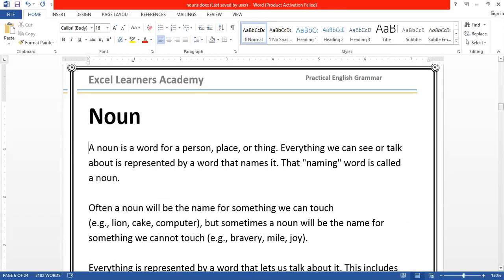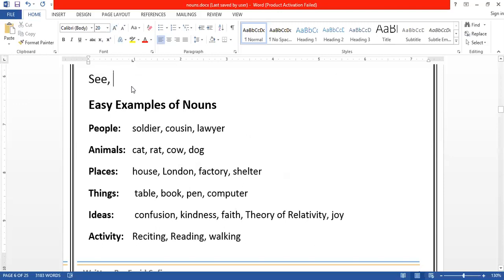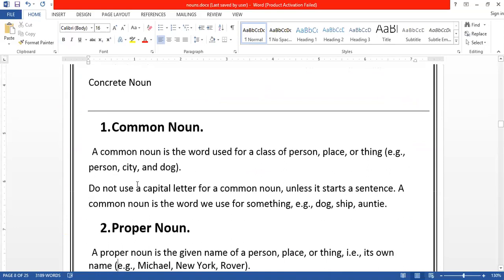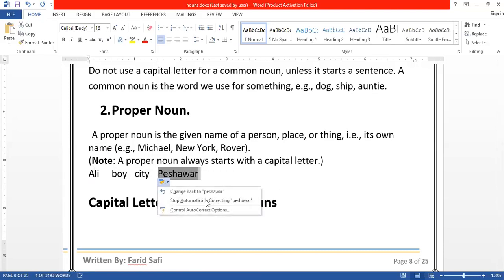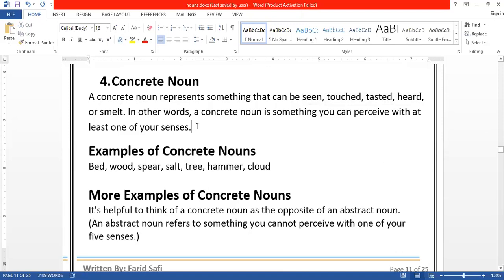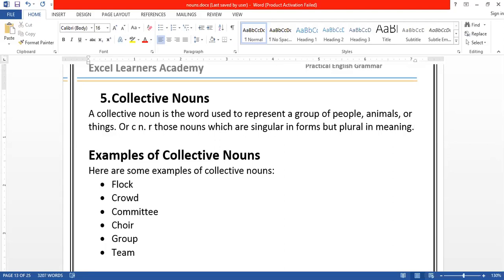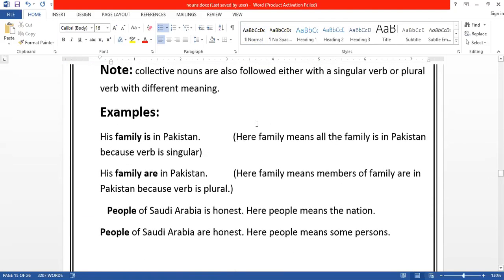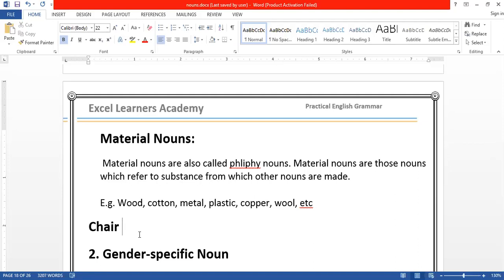7-Types of Nouns (Advanced Grammar Lecture no. 03)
we have started recording Advanced Grammar lectures that will cover all parts of speech, Tenses, Active and Passive, Direct and Indirect, Clauses , Phrases and Sentences in complete detail. for better understanding do not miss a video lecture.